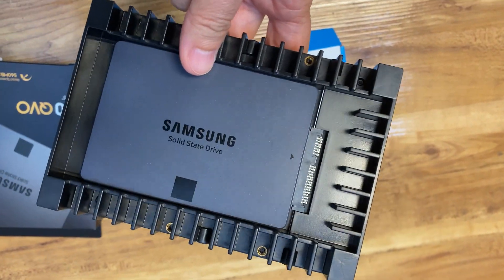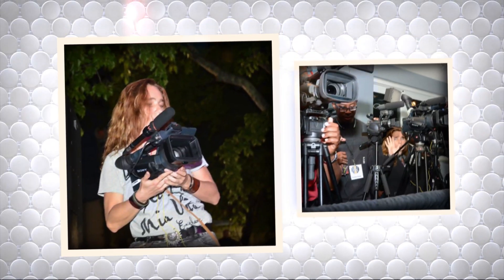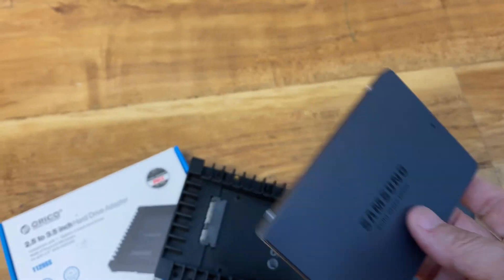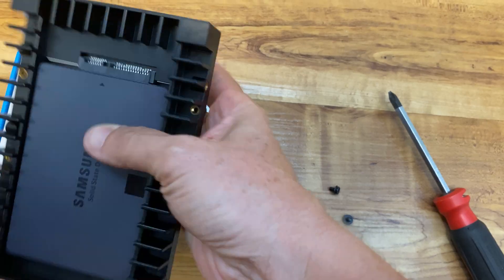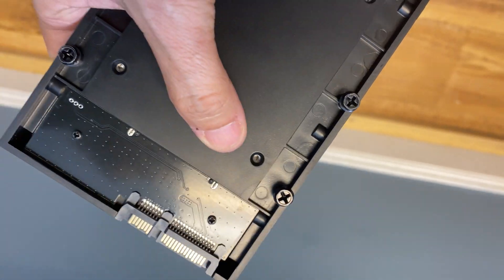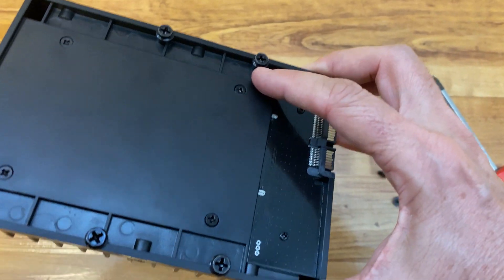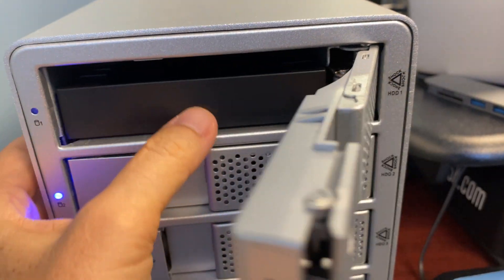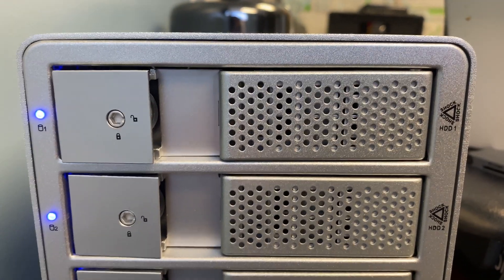IT WORKS! How to install a SSD SATA Drive into an ORICO BAY CADDY TRAY 🤔 easy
Quick Tip to install a SSD SATA 3 into ORICO BAY CADDY TRAY
How to install a SSD into an Internal Drive Caddy TRAY BRACKET FOR ORICO ENCLOSURE

Equipment used in the video:
8TB SAMSUNG SATA 2.5" SSD

ORICO 2.5 SSD SATA to 3.5 Hard Drive Adapter Internal Drive Bay Converter Mounting Bracket Caddy Tray for 7 / 9.5 / 12.5mm 2.5 inch HDD / SSD with SATA III Interface

⏱️ VIDEO CONTENT⏱️
0:00 - Intro
0:34 - ORICO BAY SSD SATA Installation
1:44 Outro

Free Video Tutorials on Drones, FAA Part 107 Study Guide, Camera Equipment, Youtube, Graphic Design and Video Production. Pretty much anything that is used to produce media content.

I hope you learn a couple of things in my video tutorials that help you achieve your goals!
If you have questions or comments, don’t hesitate to post them on the comments below.
I look forward to hear from you.